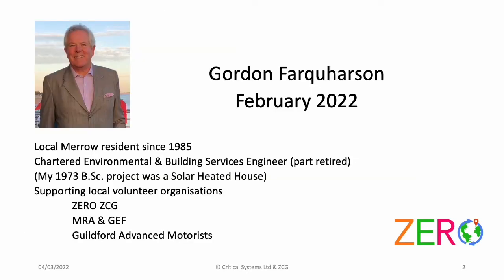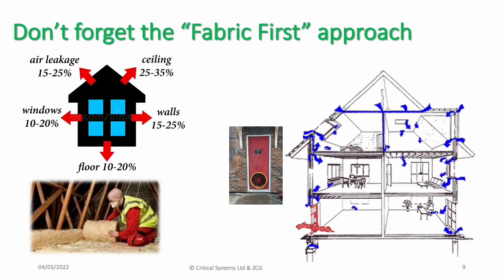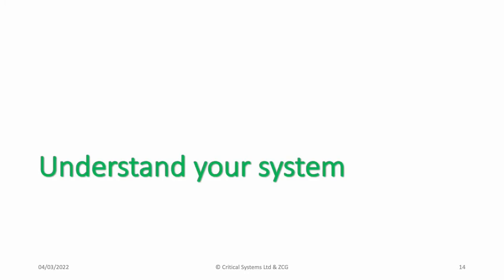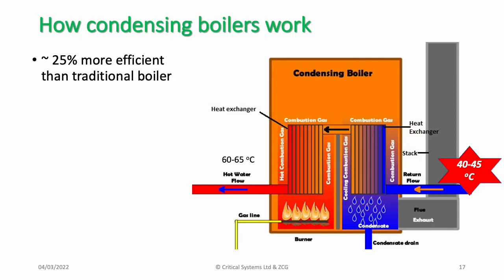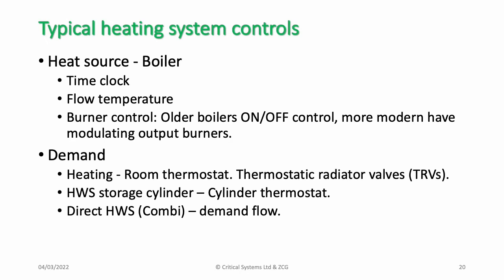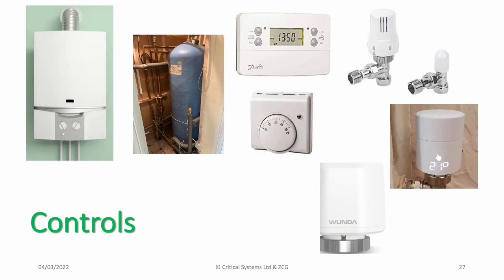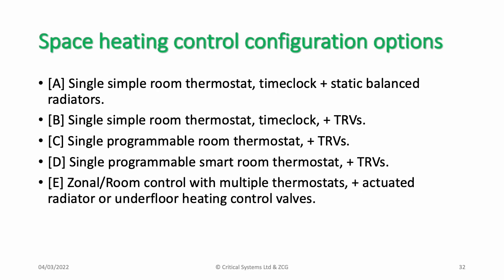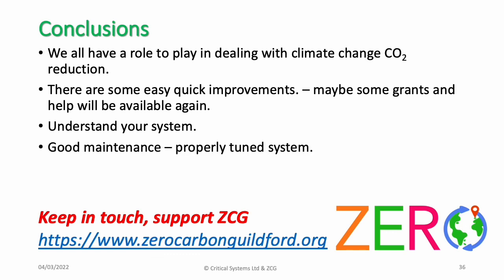ZERO's Green Home Zone presents: “Improving the efficiency of your gas heating system”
Zero Carbon Guildford presents the second seminar and discussion from our “Green Your Home Zone”. Gordon Farquharson, who presented the RouteMap to net-Zero in January, returns to address an issue of the moment: “Ways to improve the efficiency of your existing gas boiler heating system”.

Most of us are unlikely to be diving into heat pump or other technology instantly and will need to burn gas for a while. While doing so we have a responsibility to use as little as possible, hopefully reducing CO2 and cost (timely in the light of escalating fuel costs).

The presentation will review boiler technology currently in use, look at heating system configuration and identify measures to take to ensure optimum efficiency. Some will be DIY, some should be part of the routine service and others technical improvements to the use and operation of your heating.

The session will cover the following matters:

    Safety matters
    Understanding units of measurement in your bills
    Understand your existing heating system
    Boiler type
    Boiler output and heat demand
    Heating system design and functionality
    Domestic Hot Hater (DHW)
    Controls
    Potential energy saving improvements
    Insulating pipework
    Ideal temperature settings:
Maintenance & System care: The usual Venting, fouling
    Radiator care
    Controls – sensor location, TRVs, zoning (manual/ auto), settings, timing
    Monitoring performance